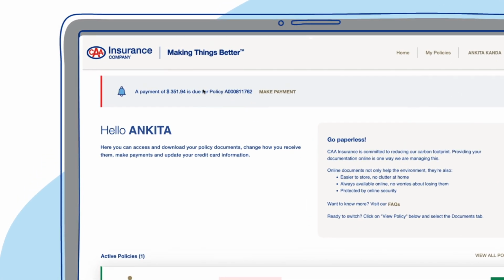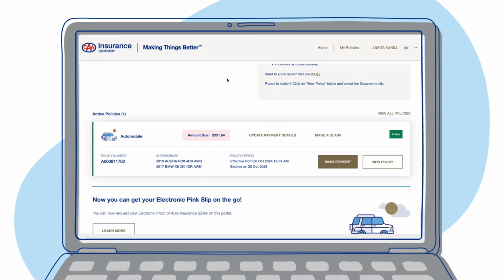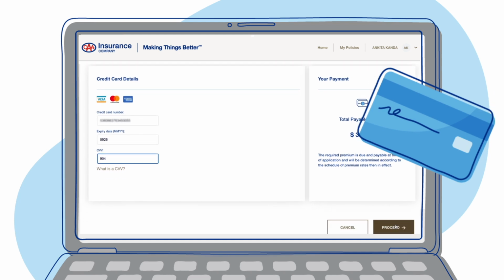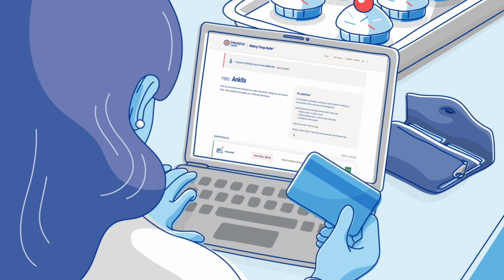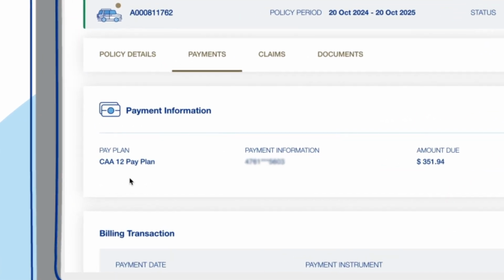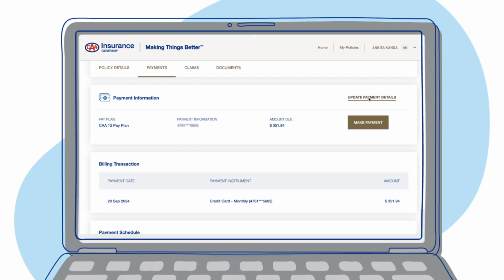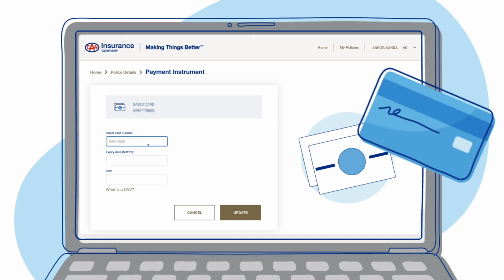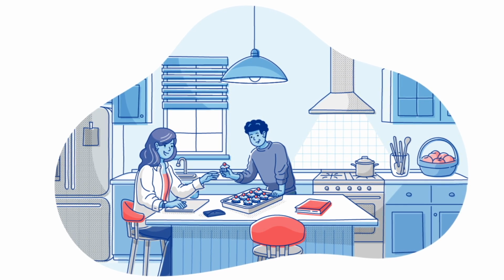Making a payment with CAA Insurance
With CAA Insurance online services, you can easily make payments, change your payment information on file, or review your payment schedule. Watch the video for a step-by-step guide on how to make a payment.